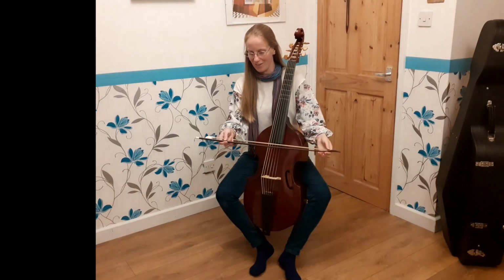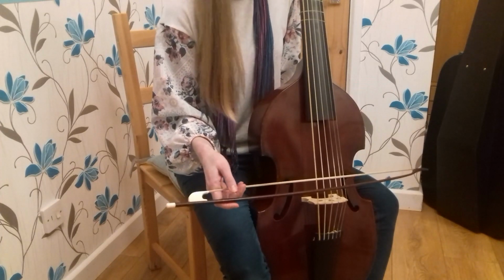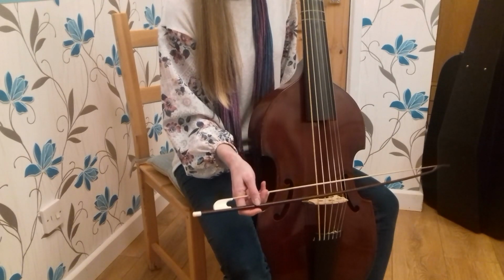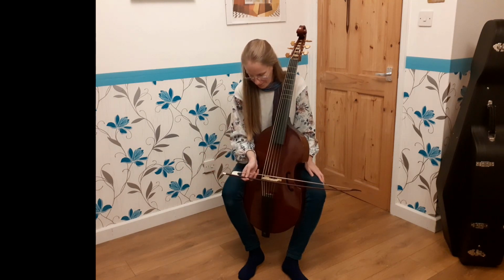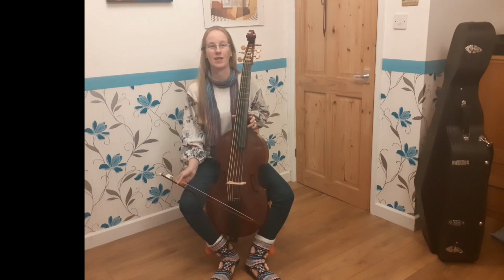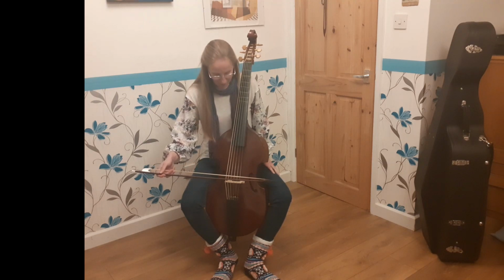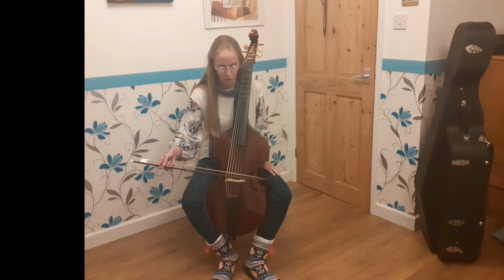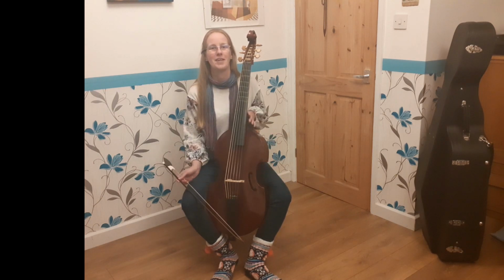11 - Bowrobics #2 - basic good sound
The second in the bowrobics series - keeping your bow fit and healthy!